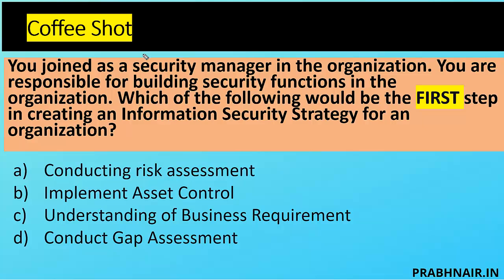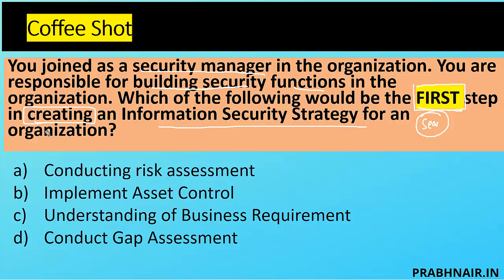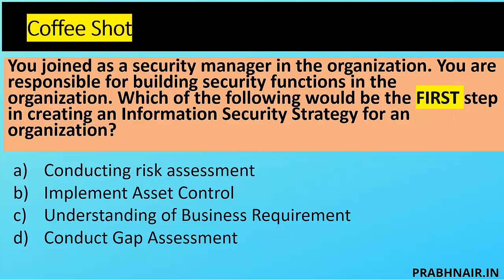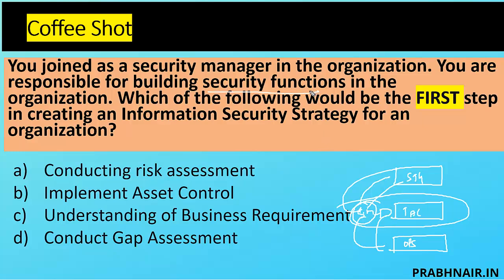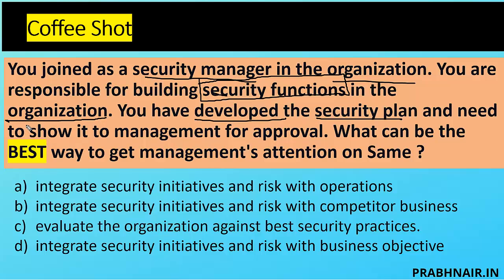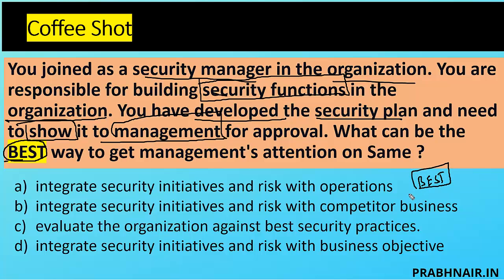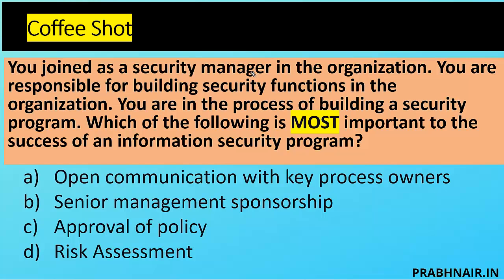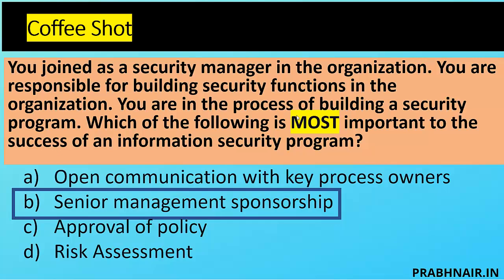Expert CISM Domain 1 Practice Questions for 2023 That Will Ensure Your Exam Success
By following the advice in this video, you'll be able to answer ISACA CISM certification exams with ease. Plus, by studying with the best practice questions, you'll become familiar with the format and content of the exams. So if you're looking to get an edge on the competition, then check out this video!